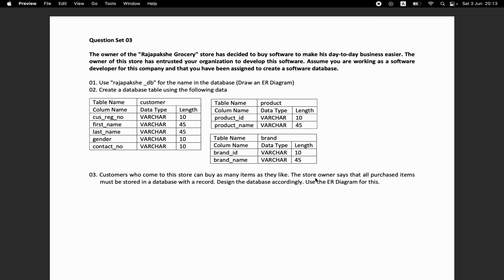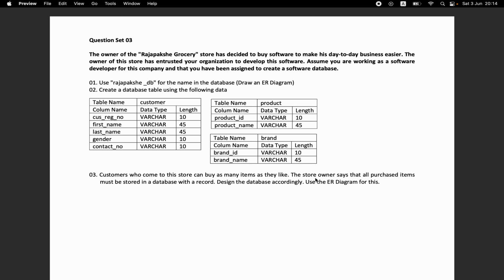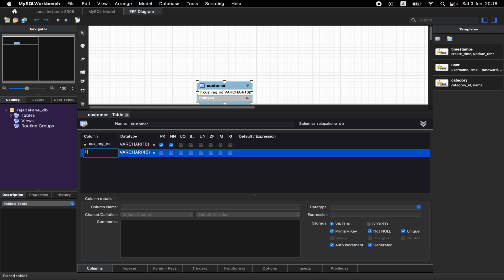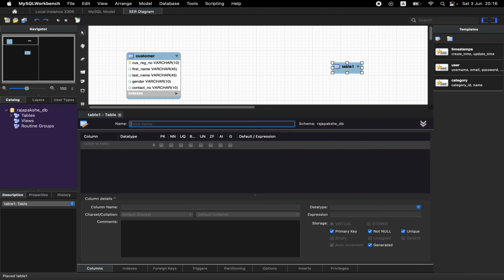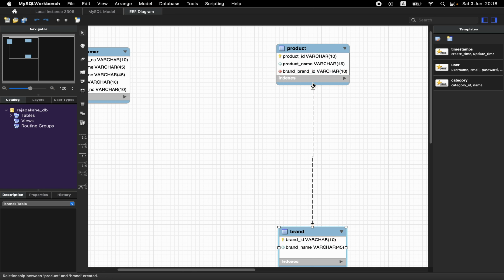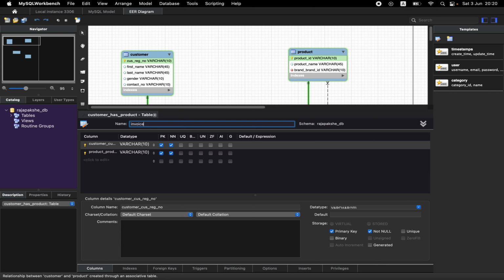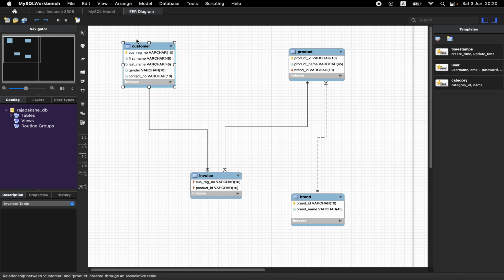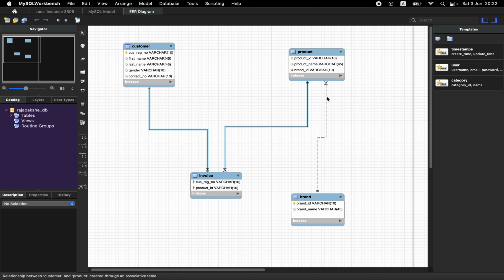Database Task 03|Create Tables Using Customized Databases|1st Year|Java Institute|Theshan